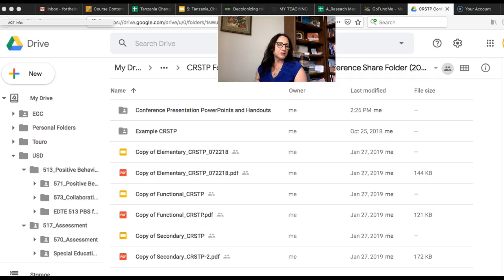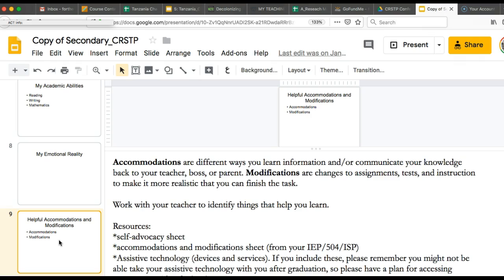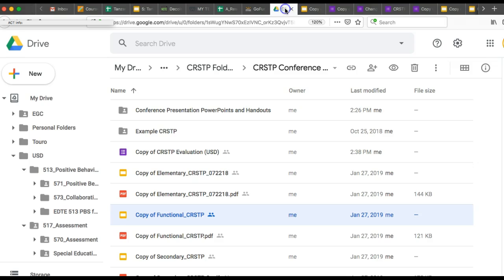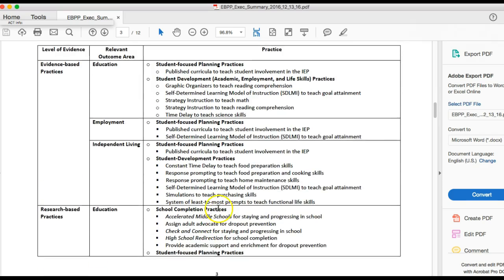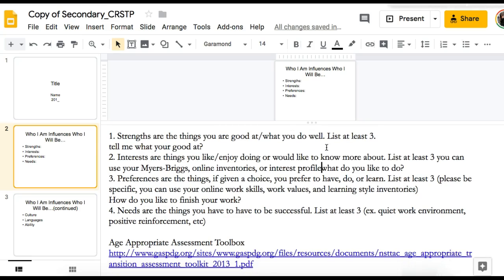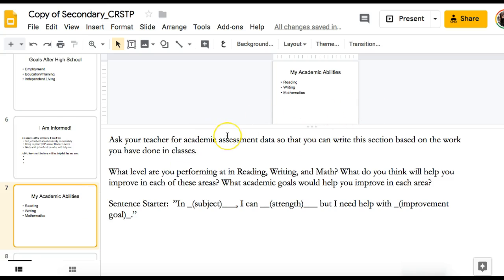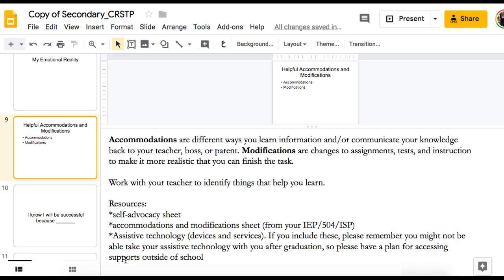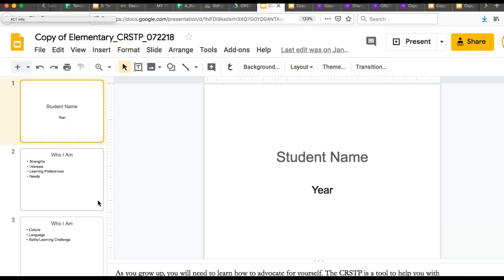CRSTP Training Spring 2019